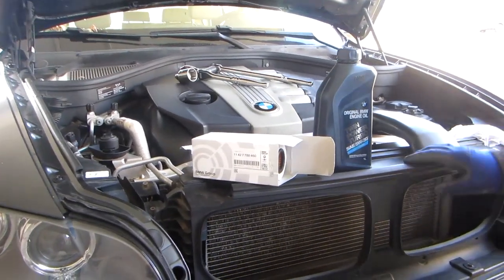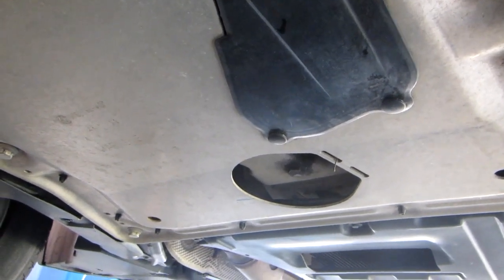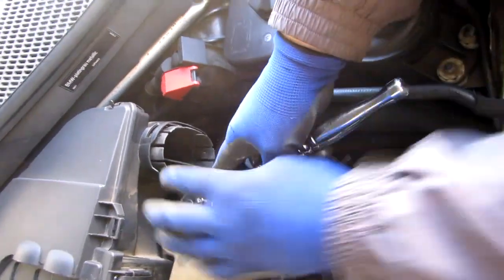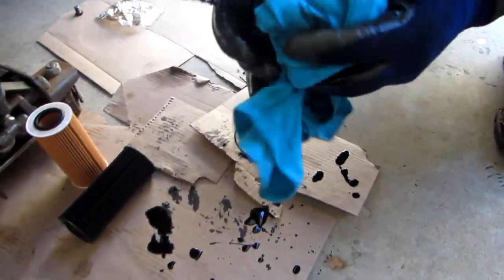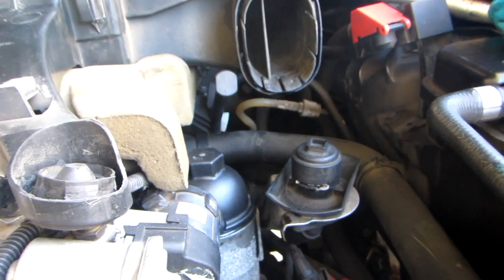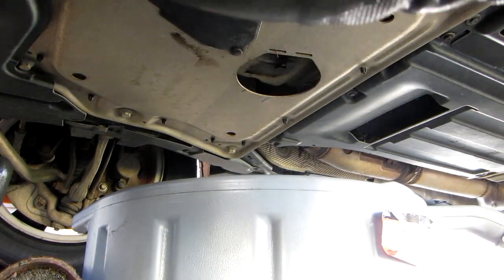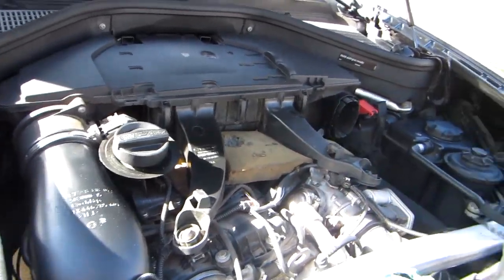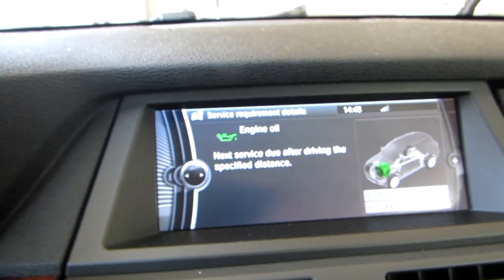BMW 2012 x5 35d(E70) Oil and oil filter change.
A step by step video on how to change the motor oil and oil filter on your 2012 BMW X5 E70 35d.
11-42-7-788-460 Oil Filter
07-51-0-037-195 Castrol Edge Pro Diesel 5W-30 (x8)